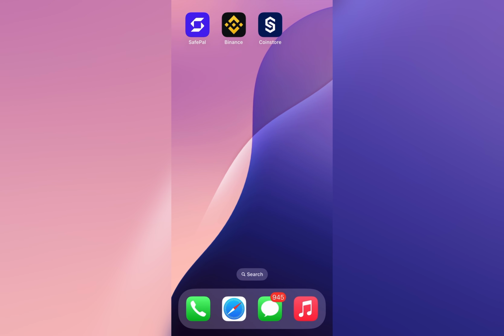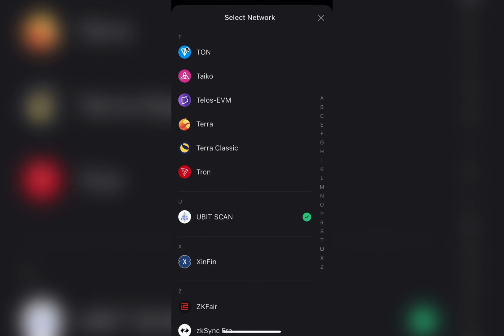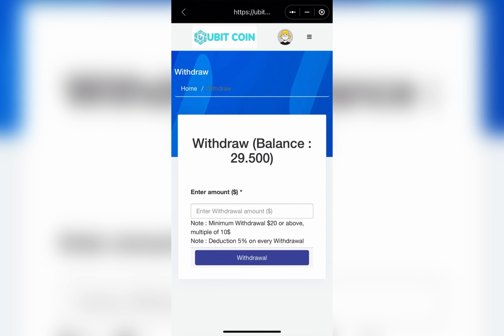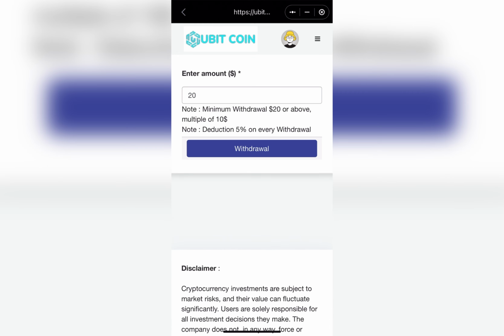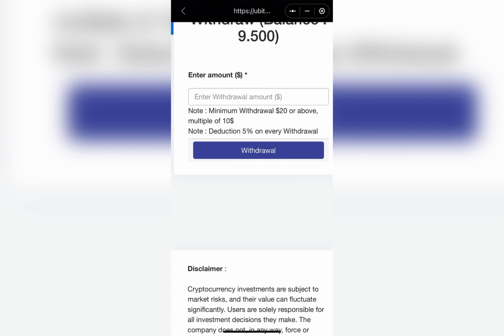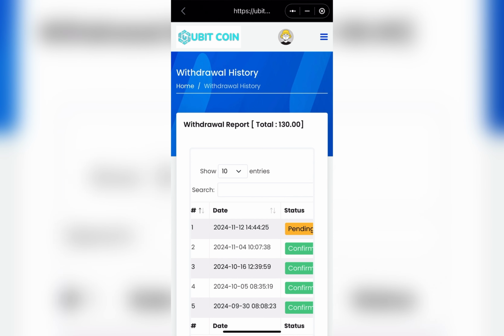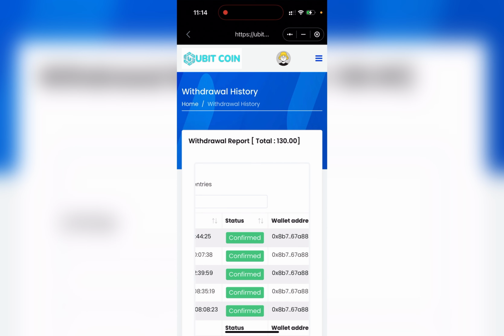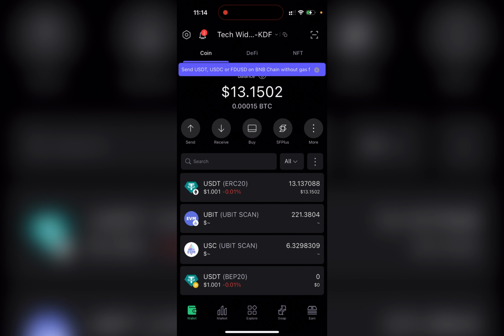How to Withdraw Dollars and Receive uBitcoins in SafePal | Step-by-Step Guide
In this tutorial, I’ll guide you through the process of withdrawing dollars and receiving uBitcoins using the SafePal app.
Follow these simple steps to complete your withdrawal and track your request status.

Chapters:

00:00 - Introduction
00:14 - Accessing SafePal App
00:31 - Signing In to Account
00:45 - Initiating Withdrawal
01:12 - Confirming Withdrawal Request
01:49 - Status Success and Confirming UbitCoins in Wallet